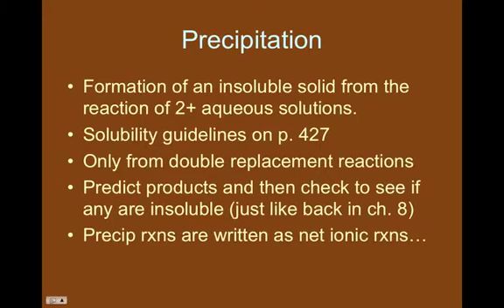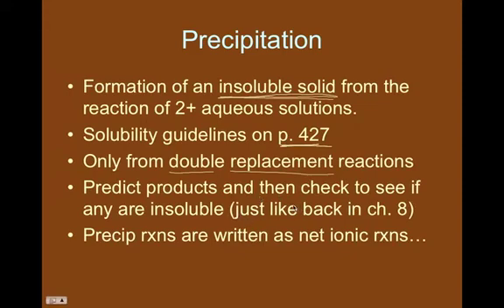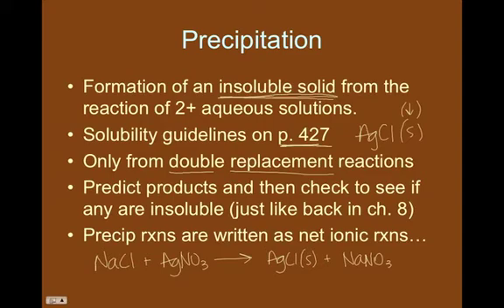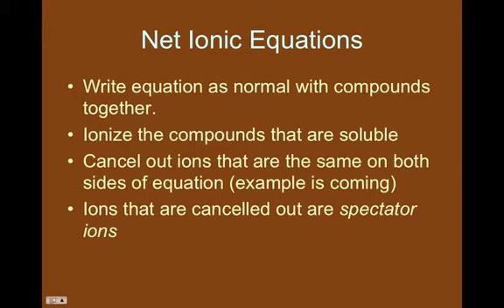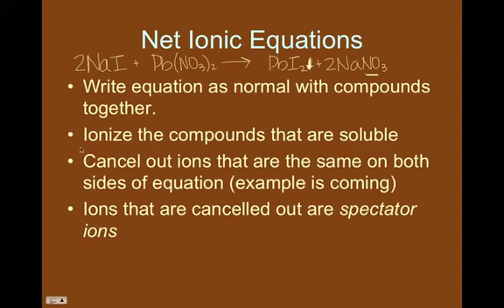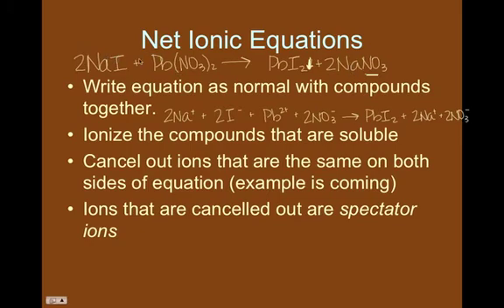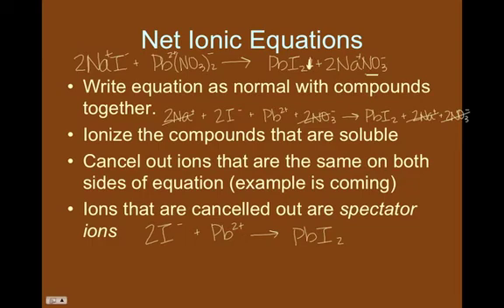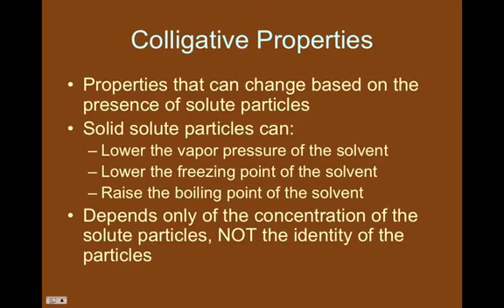Solutions Part 4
This is the final part of the solutions notes.  I cover precipitate formation and how to write net ionic equations.